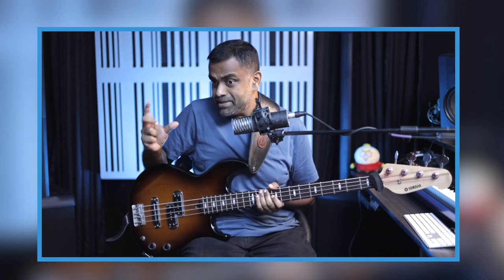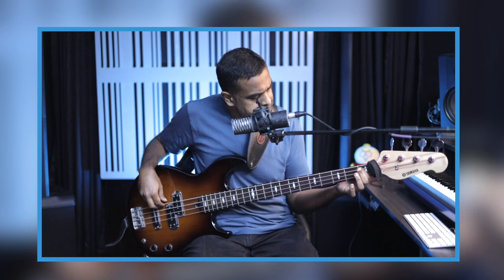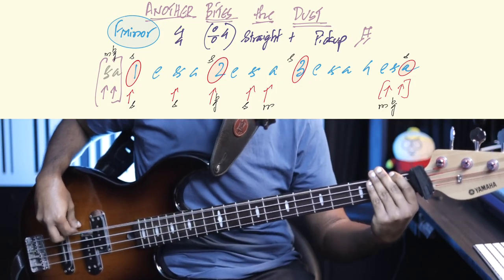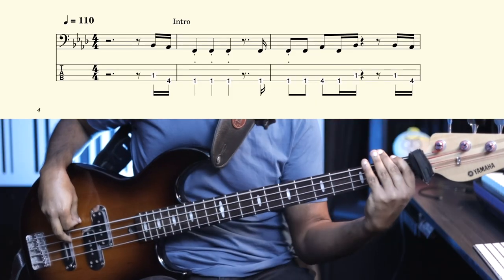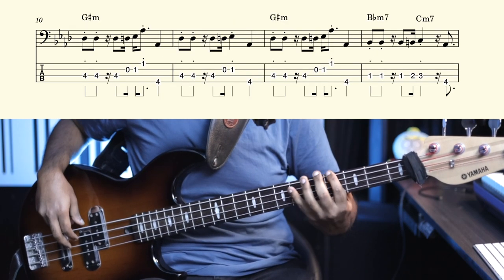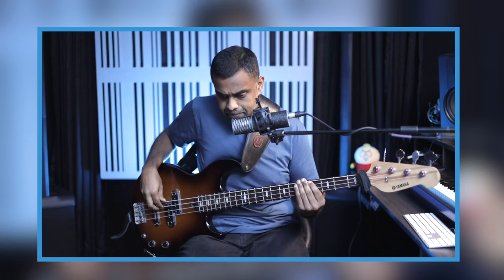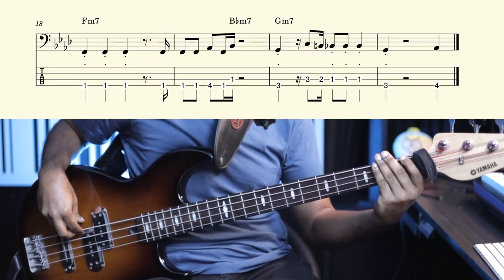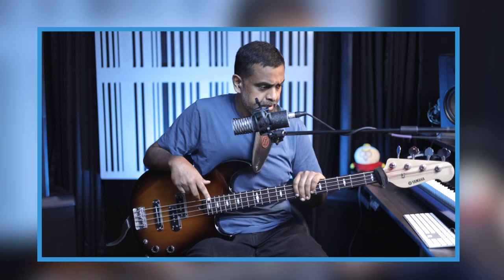How To Play the 👑 Queen Classic 🎵 Another One Bites The Dust 🎸 Bass Guitar Tutorial ✨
Learn how to play the Queen classic, “Another One Bites The Dust” with each and every section on the Bass Guitar

📝 Download handwritten notes and the notation with tabs for the intro, verse and chorus

00:00 Performance
00:11 Introduction
01:30 What you will be learning
03:22 Start with division of beats
06:47 Have a ghost drummer friend
10:36 Verse
13:28 Turnaround
13:48 Rhythm with Body Movement
16:08 Chorus
18:10 Conclusion